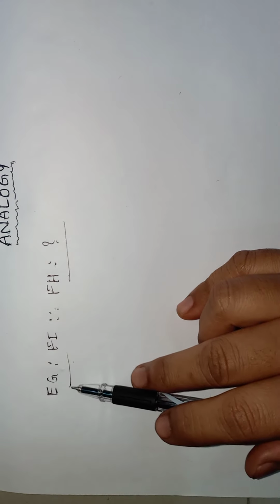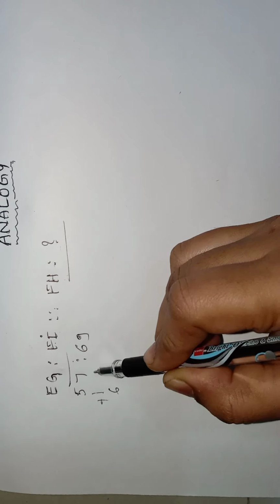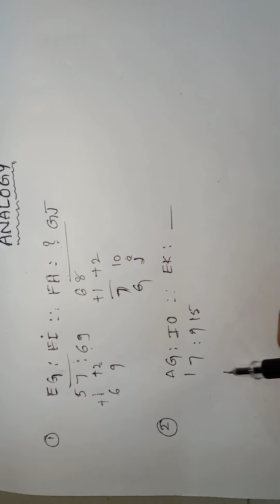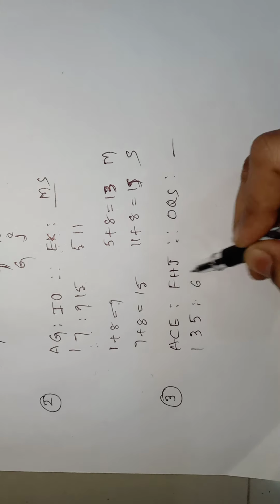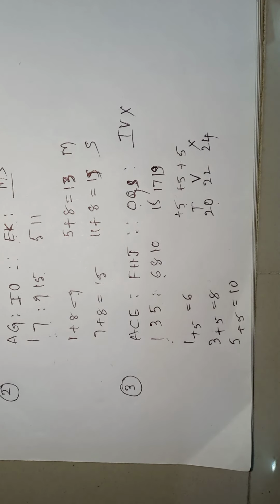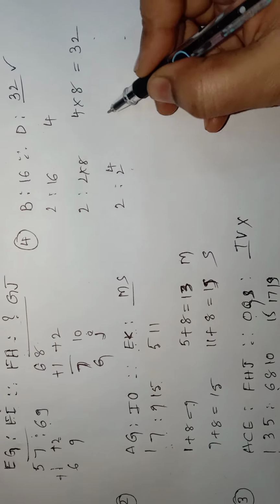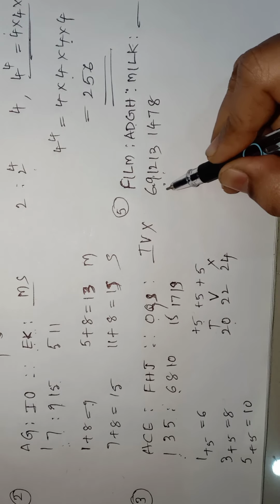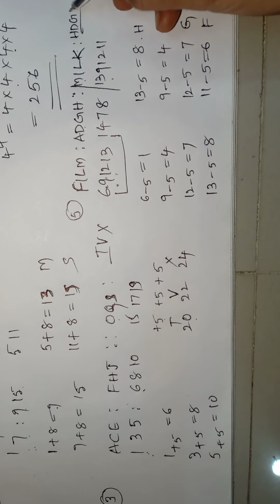ANALOGY part 1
Analogy of alphabet (letters)